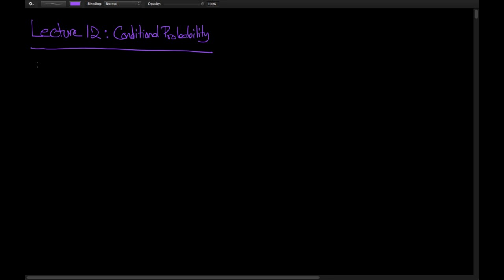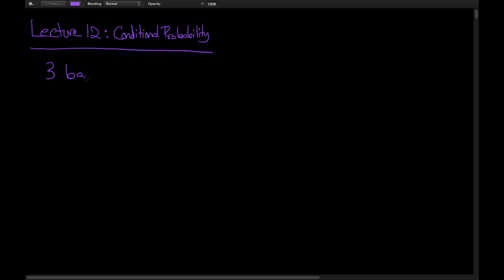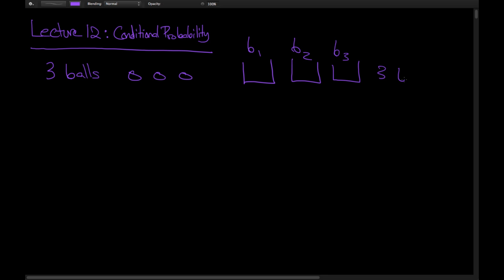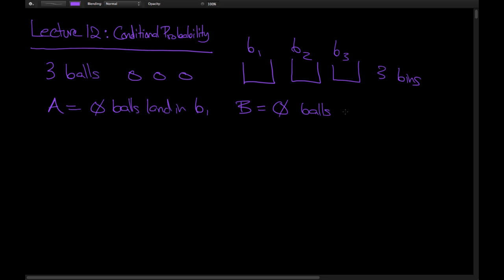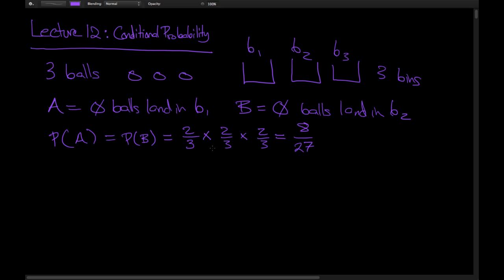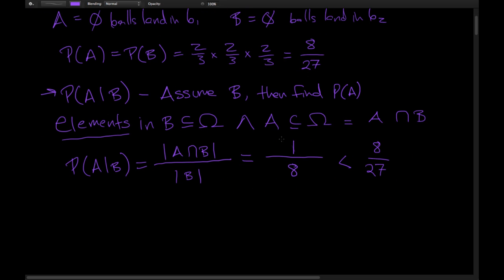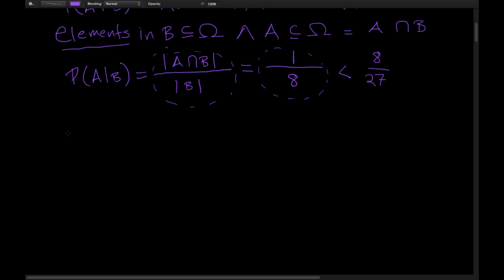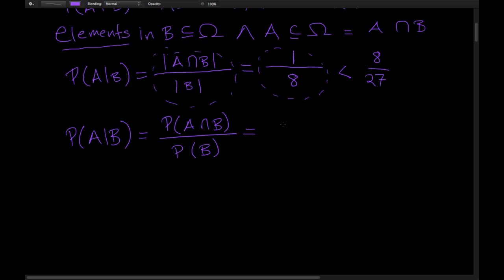Lecture 12: Conditional Probability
straight tooken 2. starring the incomparable liam neesons